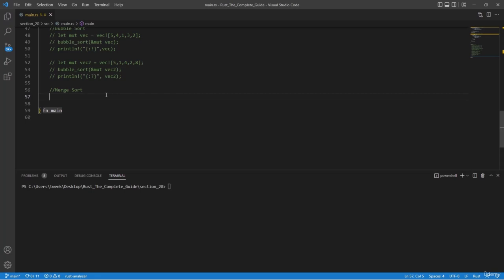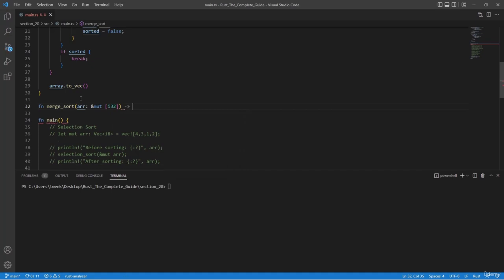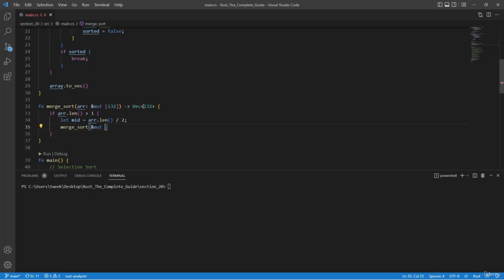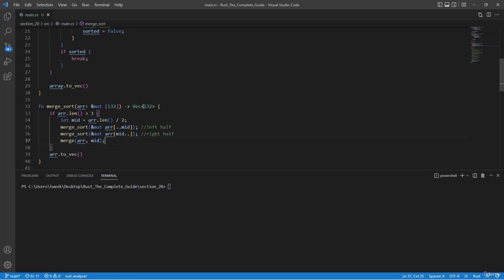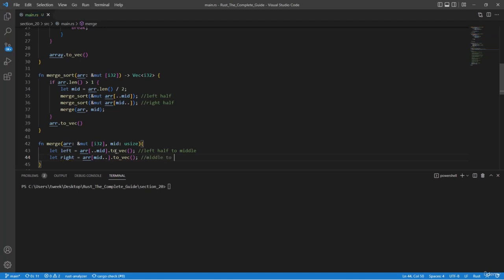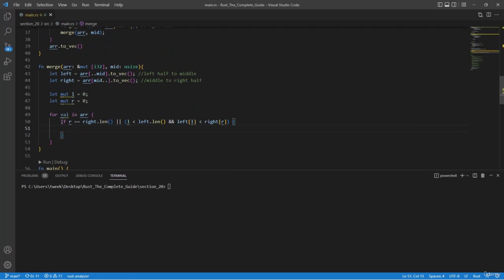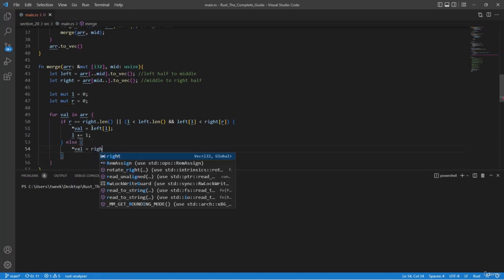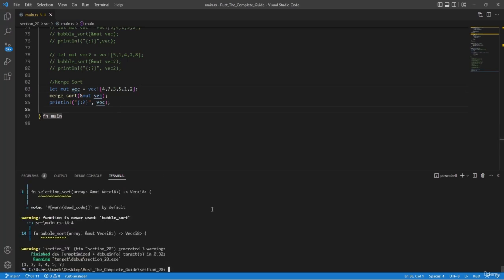Merge Bubble Sort Algorithm in Rust | Step-by-Step Implementation & Optimization | Rust Sorting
Merge Bubble Sort Algorithm in Rust | Step-by-Step Implementation & Optimization | Rust Sorting Tutorial
🚀 Master Bubble Sort Algorithm in Rust – A step-by-step tutorial explaining Bubble Sort, its working mechanism, and how to optimize it for better performance. Whether you're a beginner or an experienced developer, this guide will enhance your understanding of sorting algorithms in Rust.

🔹 What You’ll Learn in This Video:
✅ What is Bubble Sort and How Does It Work?
✅ Step-by-Step Explanation of Bubble Sort Algorithm
✅ Implementing Bubble Sort in Rust Programming
✅ Optimizing Bubble Sort for Faster Execution
✅ Understanding Time Complexity and Best Practices

📌 Introduction to Bubble Sort
Bubble Sort is a simple sorting algorithm that works by repeatedly swapping adjacent elements if they are in the wrong order. Although not the most efficient algorithm for large datasets, it is an essential concept in computer science that helps in understanding more complex sorting techniques.

🔍 How Bubble Sort Works:
1️⃣ Start with the first element and compare it with the next.
2️⃣ If the first element is greater than the second, swap them.
3️⃣ Move to the next pair and repeat until the last element.
4️⃣ After the first pass, the largest element is placed at the end.
5️⃣ Repeat the process for the remaining unsorted part until the array is sorted.

🛠 Time Complexity of Bubble Sort:
Best Case (Already Sorted): O(n)
Worst Case (Completely Unsorted): O(n²)
Average Case: O(n²)
📌 Why Learn Bubble Sort?
Even though Bubble Sort is not the most efficient sorting algorithm, it is a great way to understand fundamental sorting principles before diving into more advanced techniques like Quick Sort, Merge Sort, and Heap Sort.

💻 Rust Code Implementation for Bubble Sort:
rust
Copy
Edit
fn bubble_sort(arr: &mut Vec i32 ) {
    let n = arr.len();
    for _ in 0..n {
        let mut sorted = true;
        for j in 0..n - 1 {
            if arr[j]  arr[j + 1] {
                arr.swap(j, j + 1);
                sorted = false;
        if sorted {
            break;

fn main() {
    let mut numbers = vec![5, 4, 1, 3, 2];
    println!("Before Sorting: {:?}", numbers);
    bubble_sort(&mut numbers);
    println!("After Sorting: {:?}", numbers);
🔍 Code Breakdown:
Outer Loop: Iterates over the array multiple times.
Inner Loop: Compares adjacent elements and swaps if needed.
Optimization: A boolean flag (sorted) is used to stop unnecessary iterations if the array is already sorted.
🔹 Optimizing Bubble Sort for Better Performance:
✅ Early Exit Optimization: If no swaps occur in a pass, the array is already sorted.
✅ Reduce Comparisons: Each pass places the largest element at the end, reducing the number of comparisons needed in the next iteration.

💡 More Sorting Algorithms to Learn:
📢 Upcoming Tutorials:
✅ Selection Sort
✅ Insertion Sort
✅ Merge Sort
✅ Quick Sort

🔗 Follow Us for More Updates:
🌍 GitHub: [Your GitHub Repo]